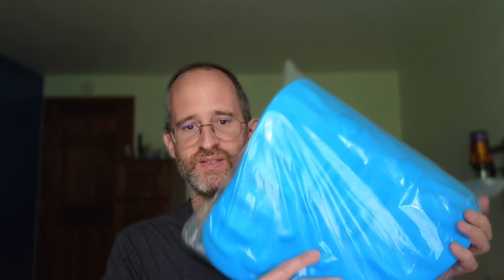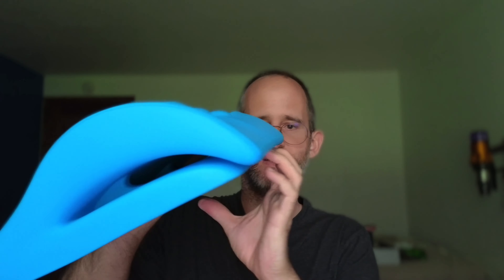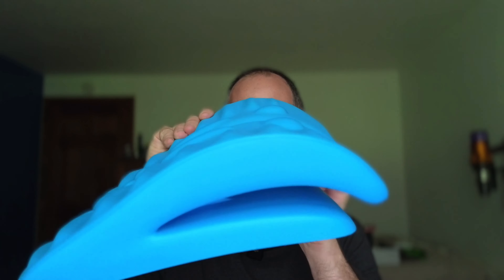RESTCLOUD Back Stretcher for Back Pain Relief review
Thank you for checking out my RESTCLOUD Back Stretcher for Back Pain Relief review